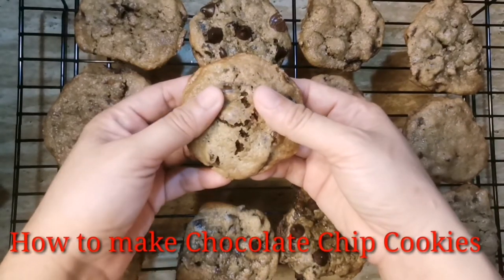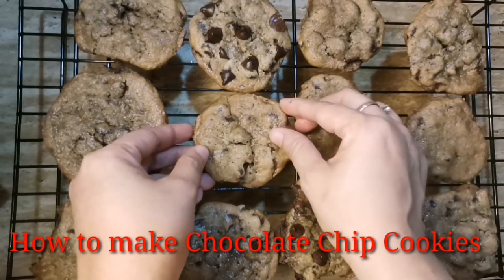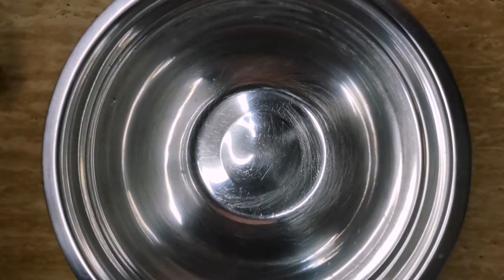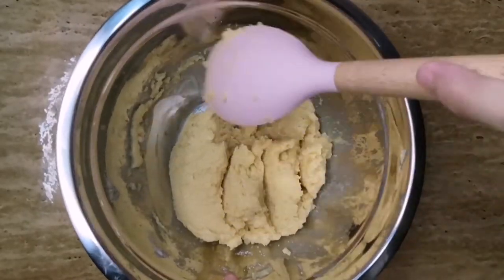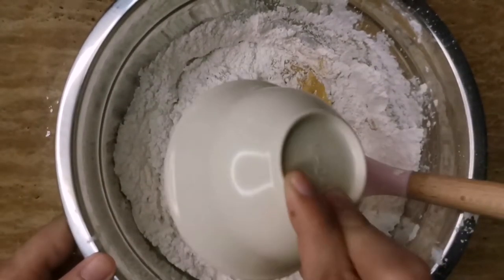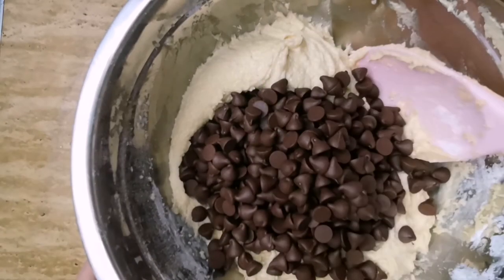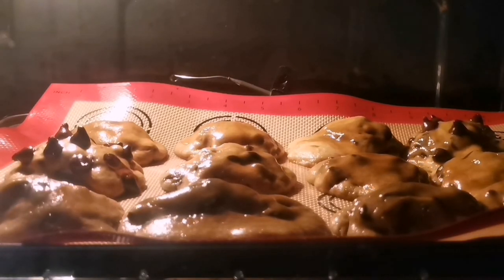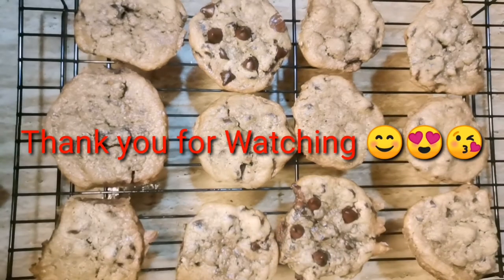Vlog#4 - How to make Chocolate Cookies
Hello Beshies I'm Lizz Valen and welcome to my 4th Vlog.

My video is about How to make Chocolate Chip Cookies. Definitely you and your kids will loved ❤️❤️❤️.

Hope to see you once again on my next vlog 😘❤️😘

Chocolate Chips Cookies
How to make chocolate chip cookies
Soft and chewy cookies